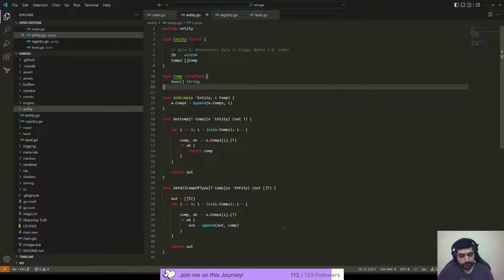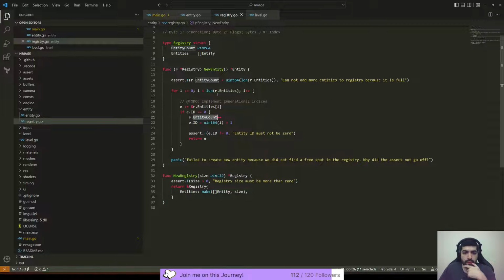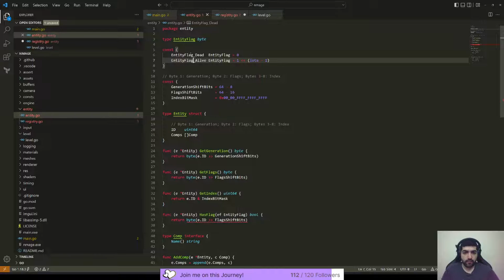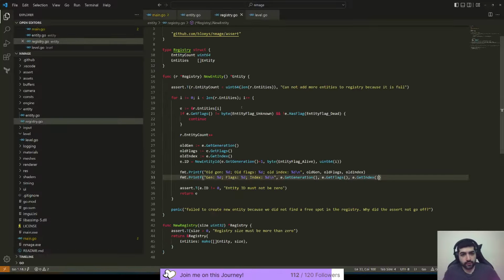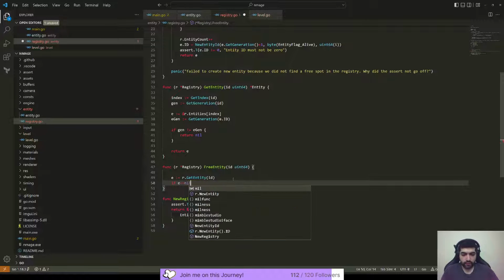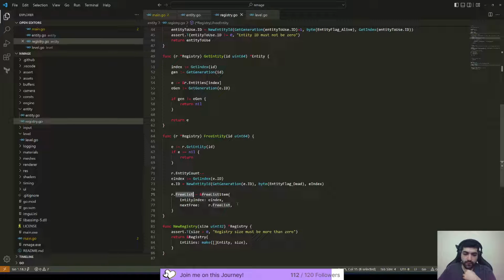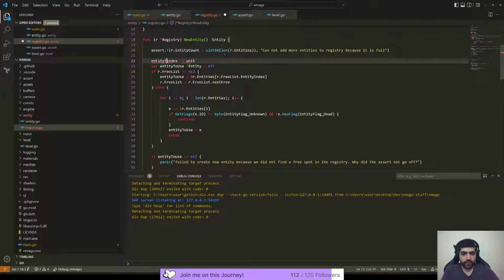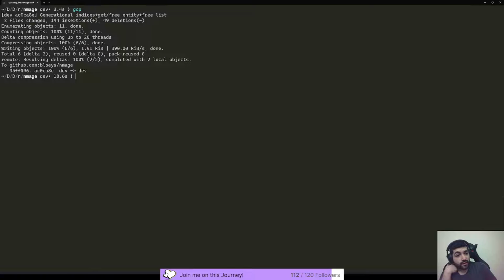nMage Go Game Engine Day 23 - Entities, Components, and Levels 2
nMage is a fully-featured Golang 3D Game Engine being built live on stream.

Join me on this journey of discovery where we dive into the world of developing (from almost scratch!) 3D game engines, video games, GPU programming, and more using the Go programming language.

0:00 Intro and recap
4:38 Generational indices
17:04 Updating Registry.NewEntity
29:28 Get entity and Free entity
38:25 Entity free lists
44:25 Testing and fixing bugs
57:40 Removing components on free entity